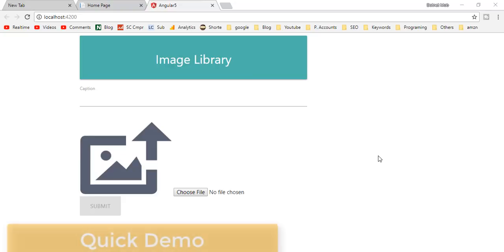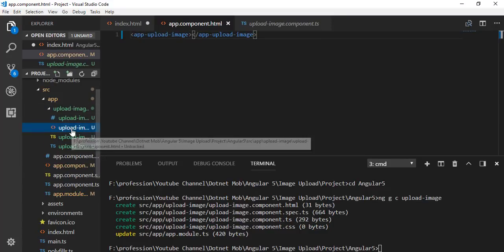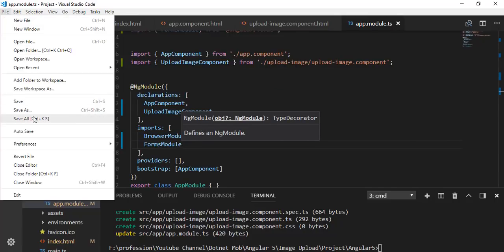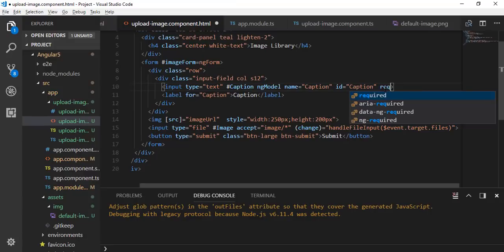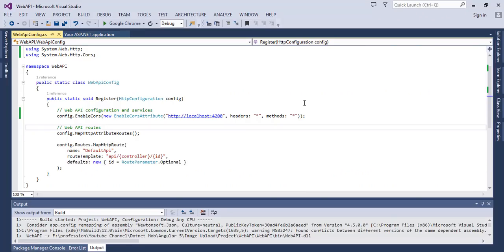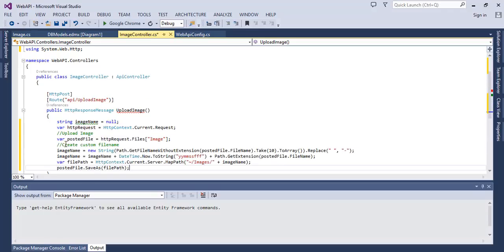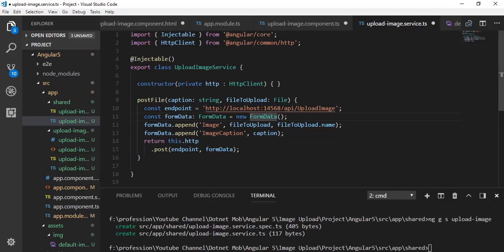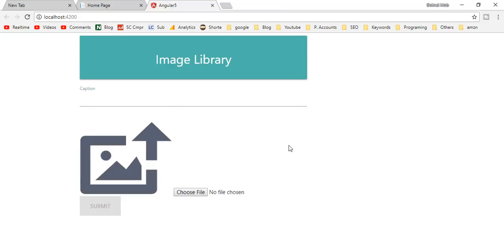How to Upload Image in Angular 5 With Web API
# NuGet Command : Install Web API Cors
Install-Package Microsoft.AspNet.WebApi.Cors

# NuGet Command : Fix Version Compactability of Cors and Http
Update-Package Microsoft.AspNet.WebApi -reinstall
Install-Package Microsoft.AspNet.WebApi.Core

➤ UPI App

Upload Image from Angular 5 to Asp.Net Web API Project.

Content Discussed :
 - Design Angular 5 Form With Image Uploader With Preview
 - Post Image/File From Angular Form
 - Upload / Save Image in Web API